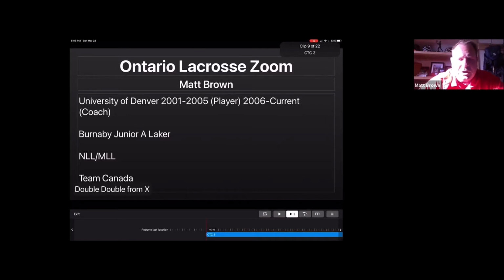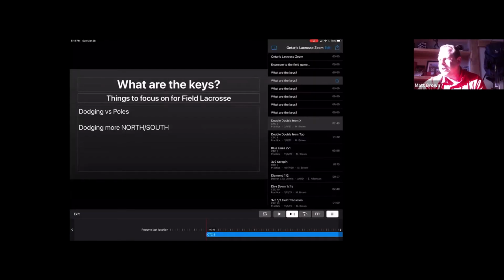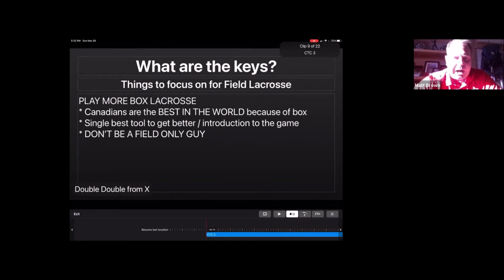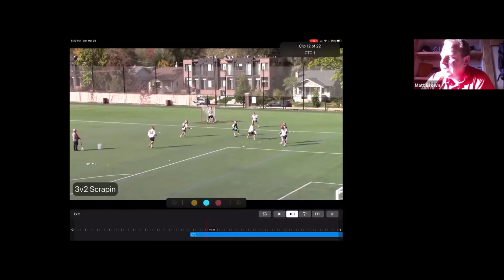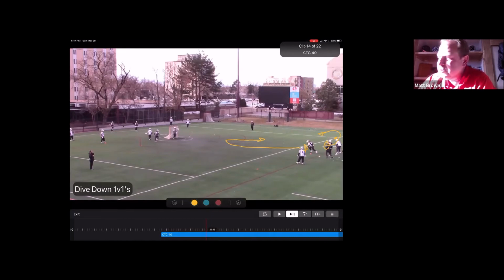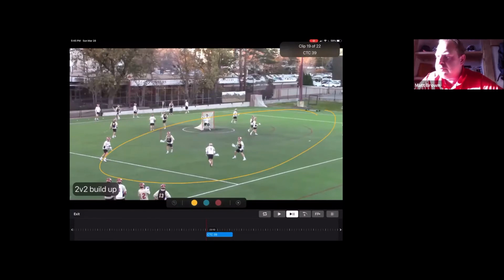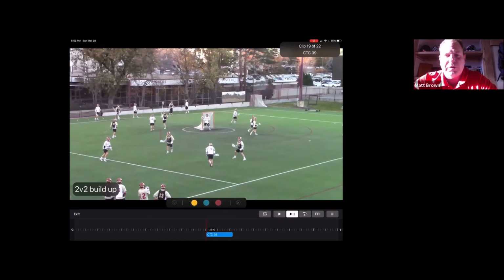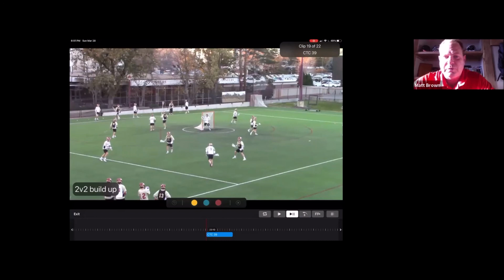The Playbook - Week 5 - Session #1 - Matt Brown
The Playbook – Lacrosse Coaching Series – Week 5 - Sunday, March 28, 2021 (4:00pm PT / 7:00pm ET) – Session #1: Matt Brown.

Former Denver University Pioneers men's lacrosse stand out Matt Brown joined the Pioneers' coaching staff in 2007 as the volunteer assistant coach and has since moved from assistant coach to his current position as associate head coach, effective July 2011.

In his 11 seasons under Coach Bill Tierney, Brown has served as the offensive coordinator. Under his guidance, the Pioneers' offense has consistently been ranked within the top -10 in scoring offense, even ranking as high as No. 3. Brown has also helped the Pioneers to make it to the NCAA Tournament 10 times as well as help DU claim its first-ever NCAA Tournament win and trip to the Semifinals in 2011.

Brown's coaching experience extends beyond the collegiate sphere, as he serves as an assistant coach for the Canadian National Lacrosse team. Brown served as the offensive coordinator for the 2012 Under-19 Canadian Men's Field Team and was an assistant coach for Canada when it defeated the USA 11-9 at the Duel in Denver in September of 2012. In Oct. of 2012, Brown was named the offensive coordinator once again for the 2014 team that won the FIL World Lacrosse Championship in Commerce City, Colo. Brown was named the head coach of the Canada U-19 Team in June, 2019, ahead of the 2020 U-19 World Championships.
(Source: Denver Pioneers website)